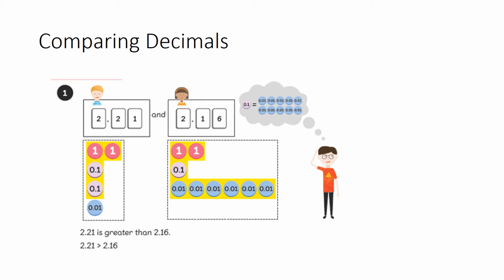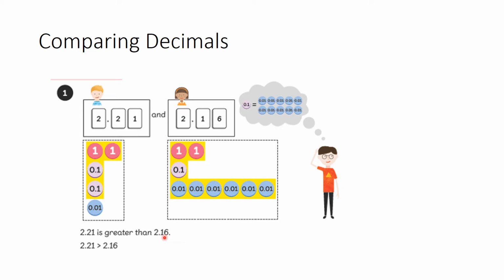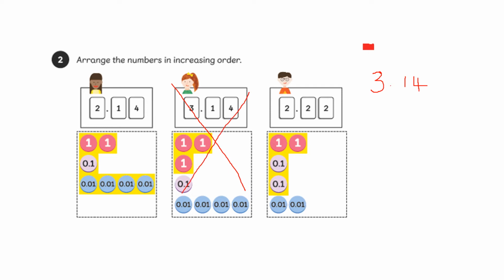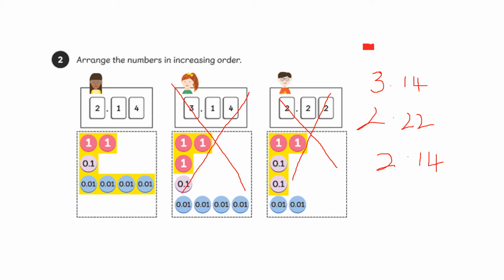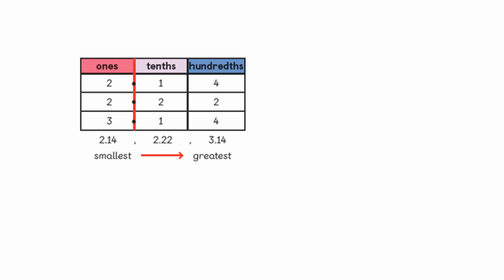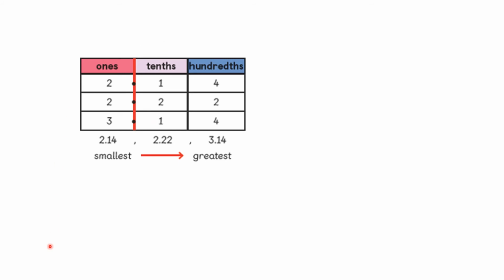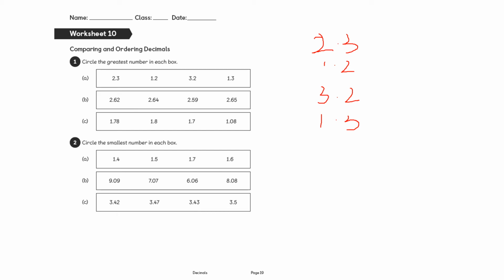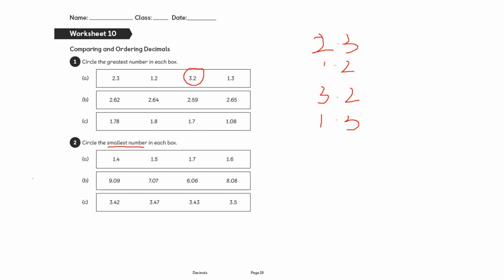Wednesday 8 July pptx2